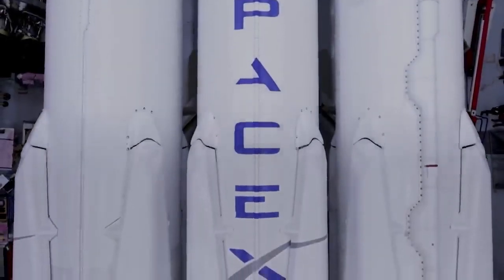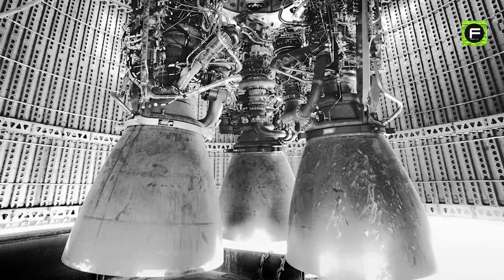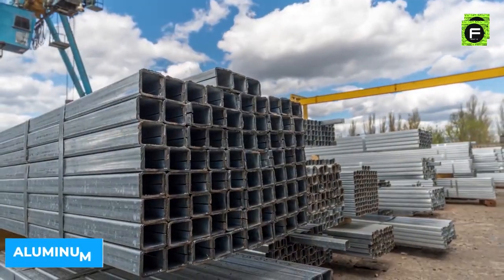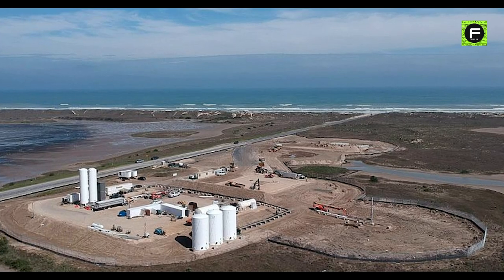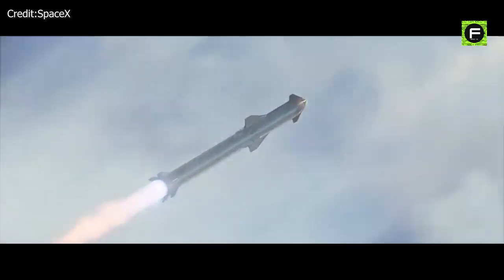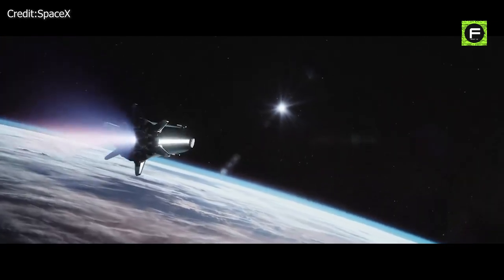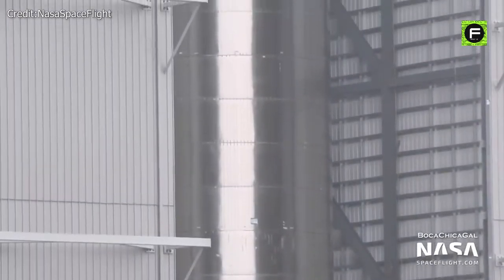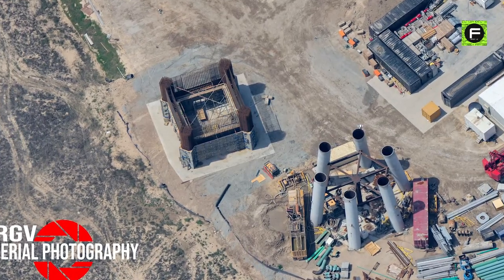Starship's Super-Heavy Booster Is A Beast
Spacex’s starship orbital super-heavy booster is a beast , when it comes to size.
Spacex is stacking its first orbital-class super heavy booster.
As all the recent photos of Starbase suggests, SpaceX has begun the process of stacking what could become the first Super Heavy booster capable of supporting orbital Starship test flights.
Earlier this year, SpaceX stacked Super Heavy BN1 to its full height .
The legs of the Super Heavy booster are expected to weigh between 5 and 10 metric tons.
As of May, while a handful of parts for booster number 2 have been spotted, signs indicate that BN2 will be turned into a small test tank to qualify Super Heavy’s complex and unproven thrust dome and engine section.
According to NASASpaceflight.com, SpaceX has   assigned booster BN3 to support Starship SN20 on its first space launch attempt.
Spacex recently filed an application with the Federal Communications Commission to allow it to communicate with both a Starship and Super Heavy during an “orbital test flight.”
From the sparse documentation SpaceX included in the public application, it is unclear if there will be an attempt to recover Super Heavy booster BN3 .
Now, SpaceX needs to finish assembling and test its BN3 Super Heavy booster, as well as its next Starship prototype SN20.
His tweet read, "First Super Heavy booster".
It is concerned about fitting the super-heavy booster BN3  and the starship for the first time and sending them to reach orbit .
A major condition of launching this super heavy booster & starship- will be to build the launch tower first .Very little point in stacking and rolling out the super-heavy, if they have nowhere to launch it from.
The final version of these launch towers will be able to launch super-heavy boosters & starships.
“We’re going to try to catch the Super Heavy Booster with the launch tower arm, using the grid fins to take the load,” Musk said.
When completed, Starship and Super Heavy will be the world's most powerful launch vehicle ever developed.
SpaceX’s plan to launch Super Heavy and Starship into orbit as soon as July of this year sounds insane, and outlandish.